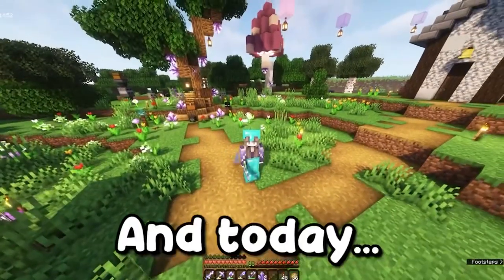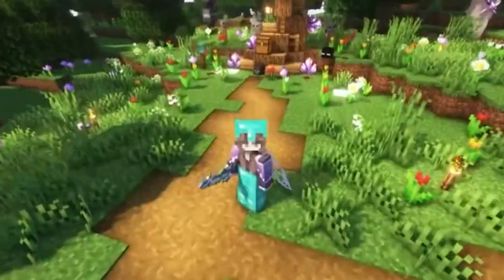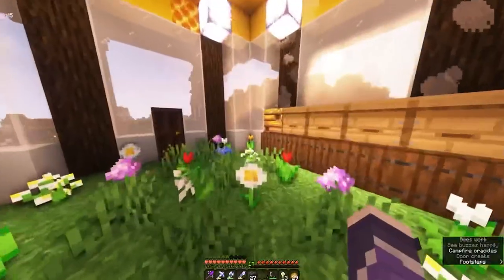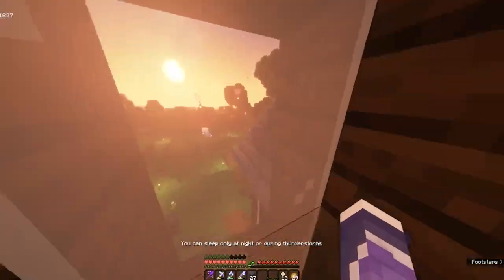Bee Green House! | Skyfall SMP S1 | Ep.4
My name is Vane and today I bring to you the fourth episode of this Minecraft SMP on the channel. I hope you guys enjoyed and liked the video as we build this bee green house! Did you guys like this episode? I'm having a lot of fun meeting all this new people! I also stream Minecraft here on YouTube. Love you all so much!!!

Edited by: Chris Edits